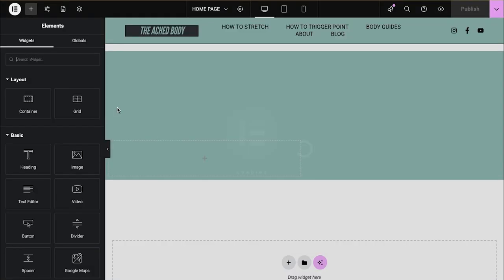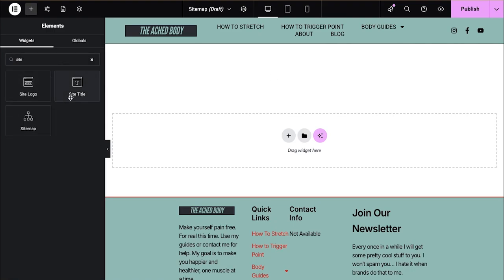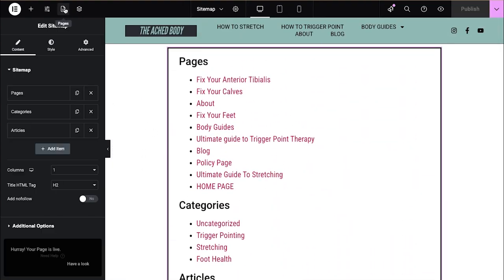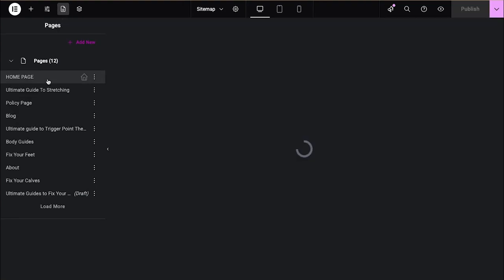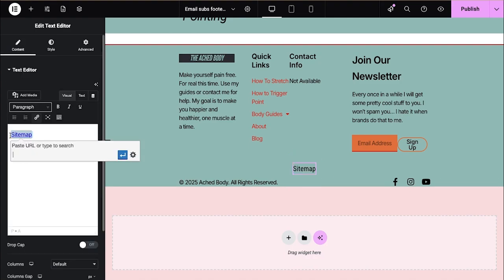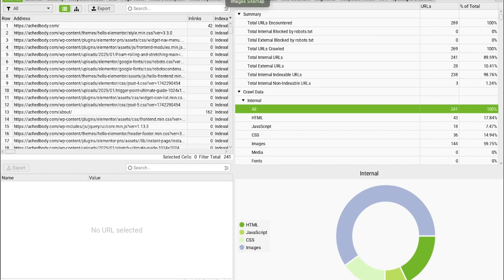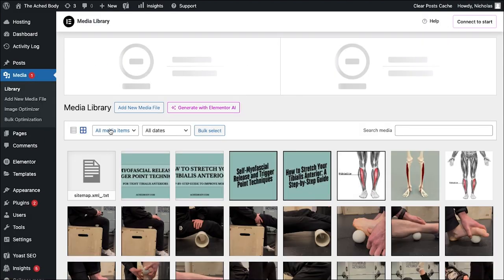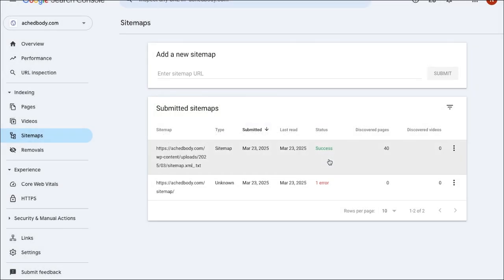How To Upload Your Wordpress Site Map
This video is a quick how to video about getting the right sitemap link in google search console and how to upload your sitemap in Wordpress.